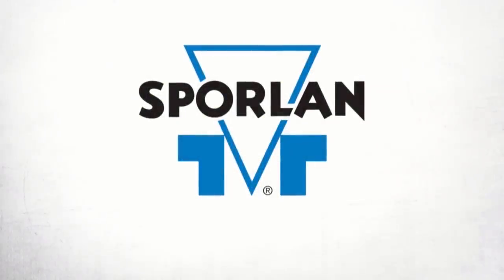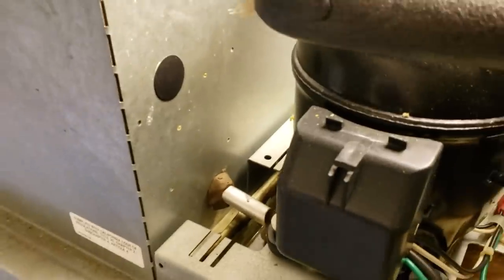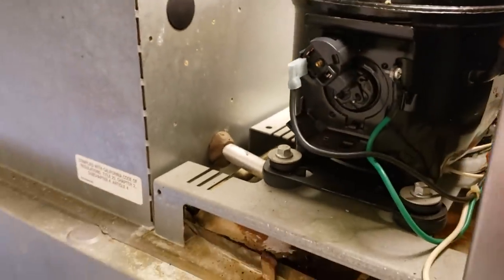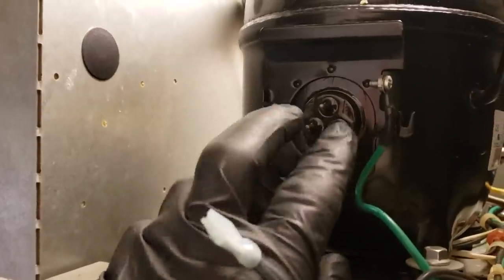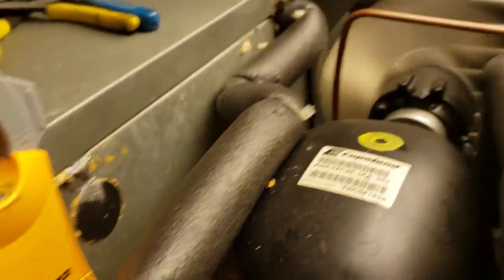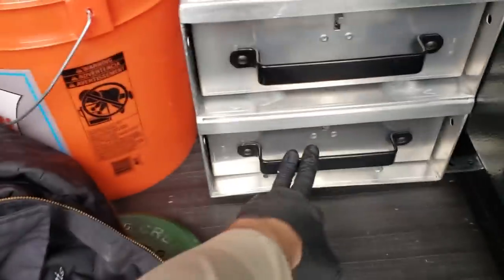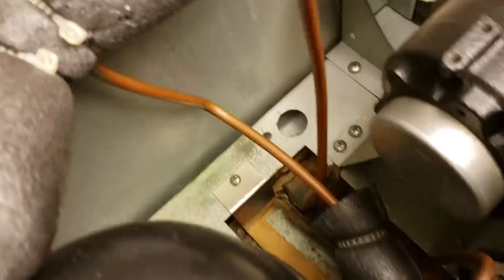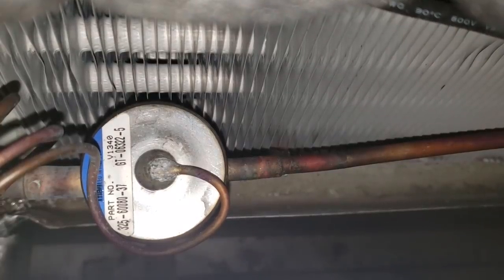TRAULSEN REACH IN COOLER TOO WARM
This was a service call on a Traulsen reach in cooler that was too warm, I found that the unit had a bad compressor and the customer decided to replace the cooler rather than repair it.
TOOL LINKS
Yellow Jacket stubby High side gauge
Yellow Jacket low side stubby gauge